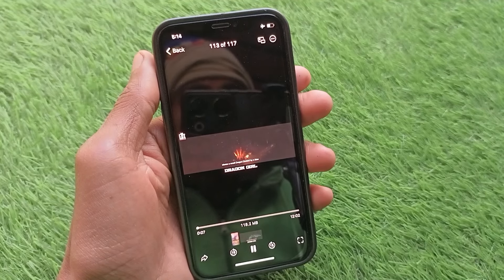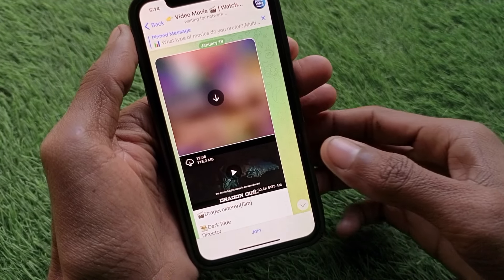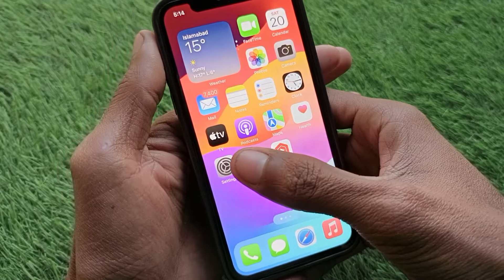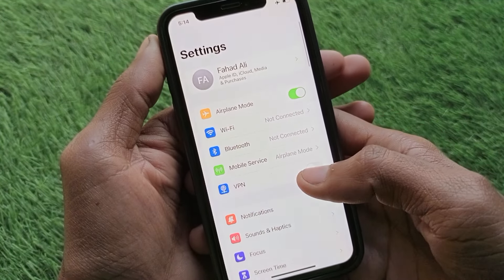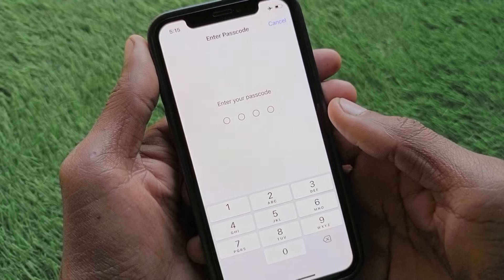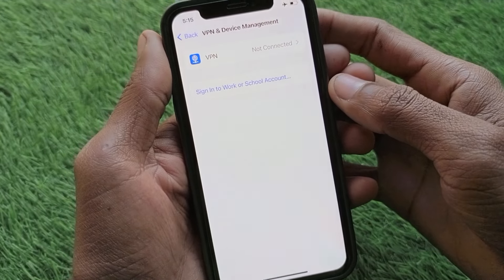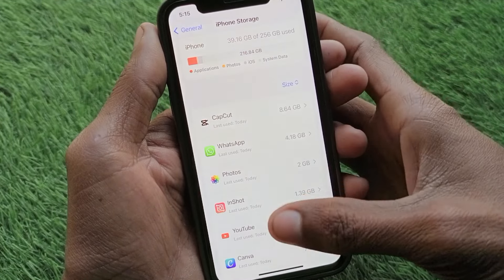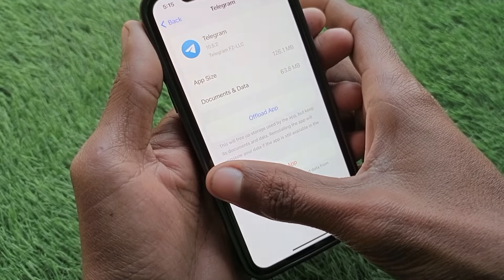How to Fix Telegram App Was Unable to Play This Video | Telegram Not Playing Video iPhone 2024